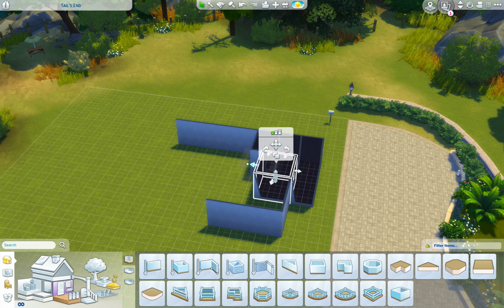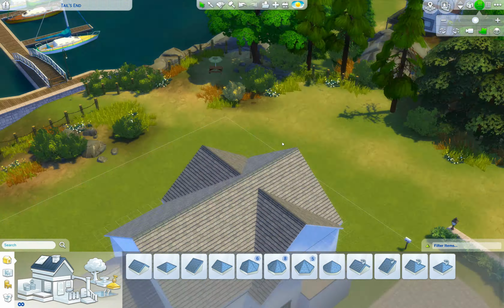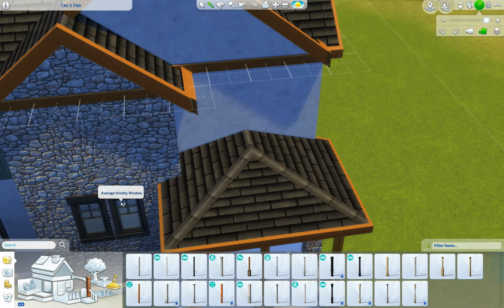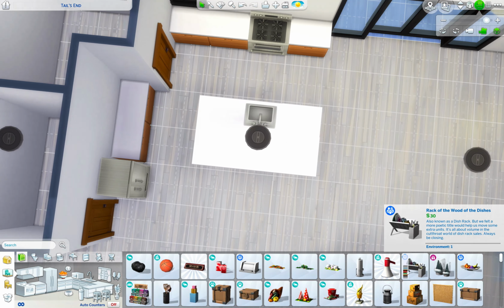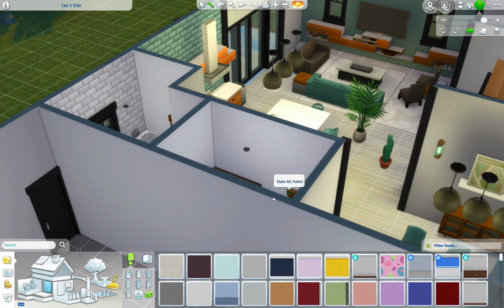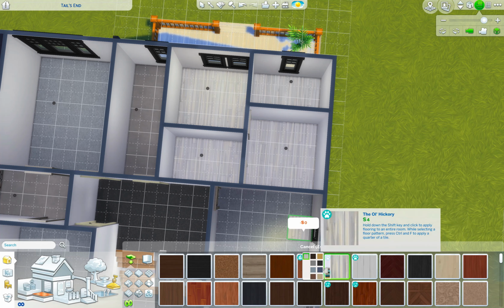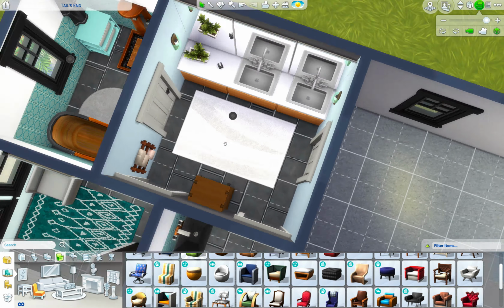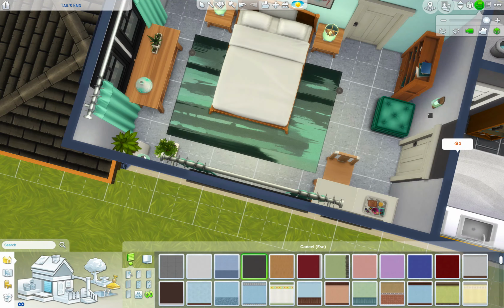Copying a Floorplan | Modern Mountain House | Part 1| Speed Build | The Sims 4 | Bakewell's Builds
Thankyou for watching - Part 2 will be out soon

Origin ID: BakewellsBuilds